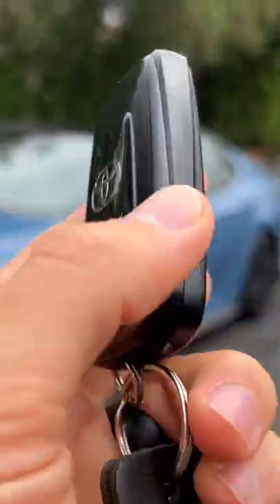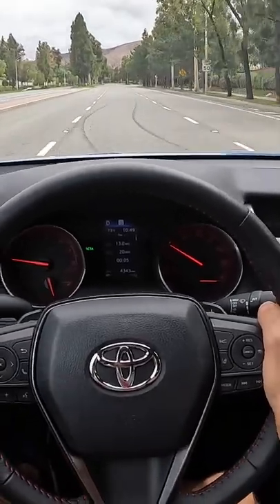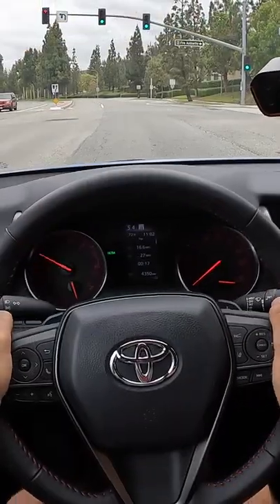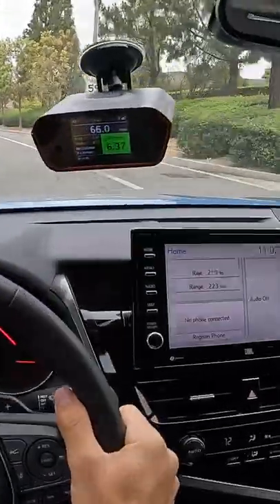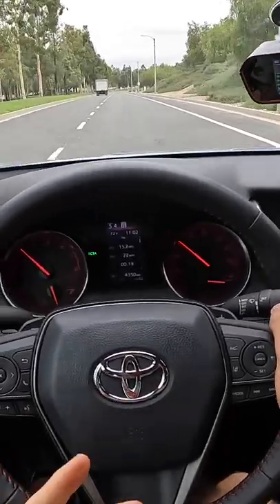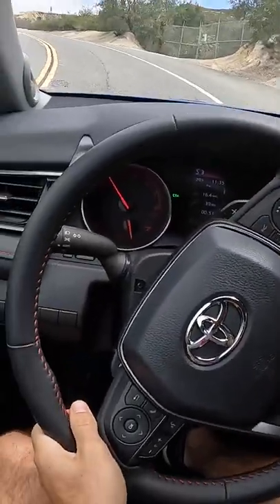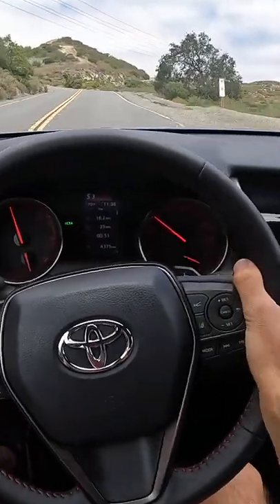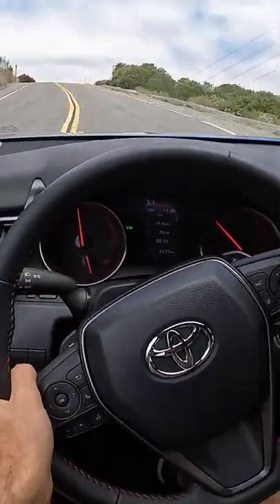2022 Toyota Camry TRD POV Drive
Join Miles in the  2022 Toyota Camry TRD in Cavalry Blue with all Black Sport Fabric and Soft-Tex as he shares his expert driving impressions.

Powertrain ⚙️: 3.5-liter V6
Output 💪: 301 hp/267 lb-ft of torque
Transmission 🕹: 8-Speed Automatic
0-60 MPH 🚦: 5.6 seconds
Top Speed 💥: 134 mph
MPG (as tested) ⛽️: 22 city/31 hwy/25 combined
Curb weight ⚖️: 3,588 lbs

Options Equipped:
- TRD Package with JBL ($1,585): 9-inch touchscreen, 9-speaker JBL sound system with subwoofer, Apple CarPlay and Android Auto
- Two-tone Midnight Black Metallic Roof ($500): black rear spoiler, window trim, mirror caps